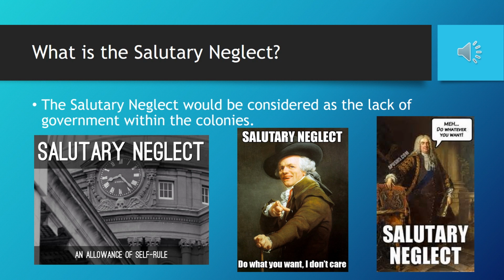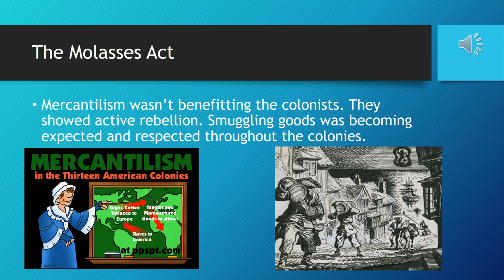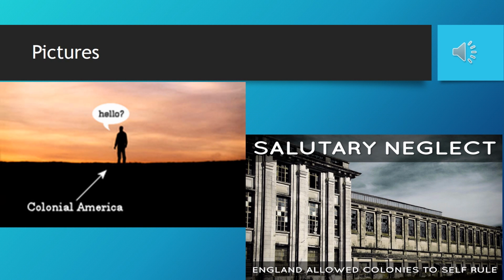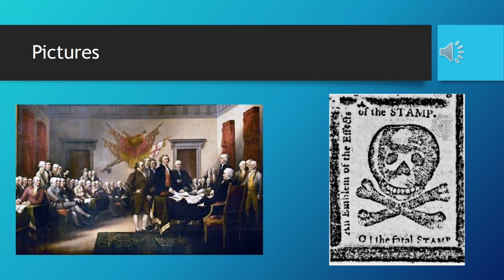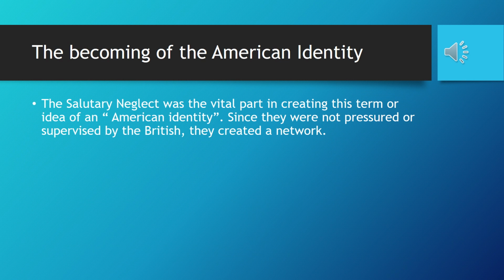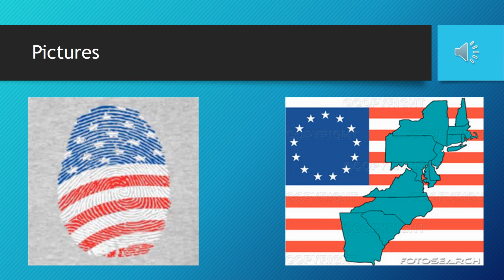The Salutary Neglect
Hello guys, its ya boy faustxno with an x here bringing you another APUSH Project, featuring special guest Hunter Ayala, make sure to drop a like, subscribe, and leave a comment with suggestions, see you again next marking period guys.